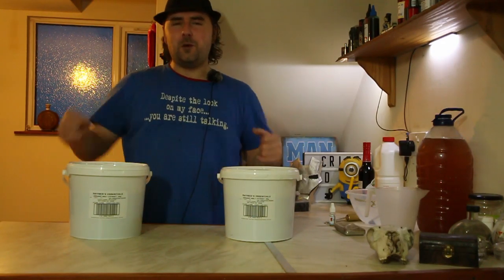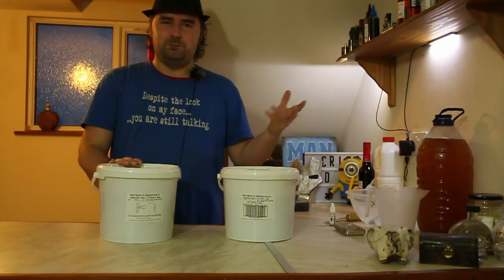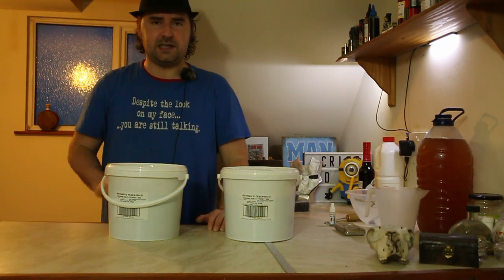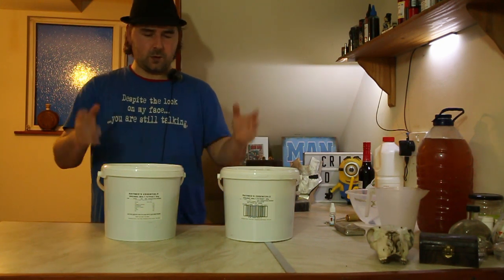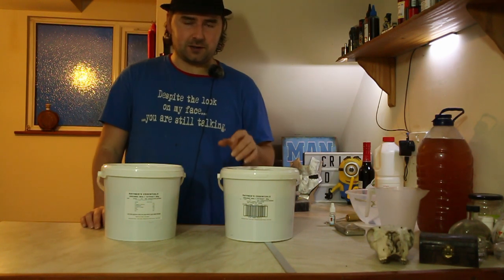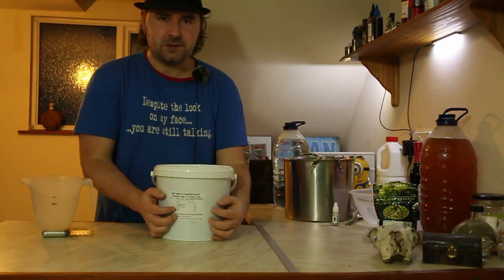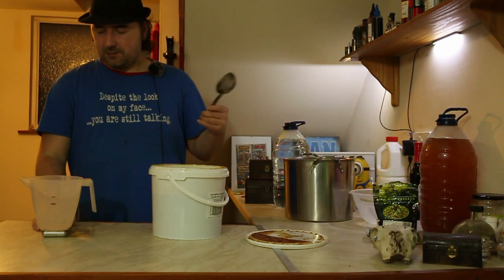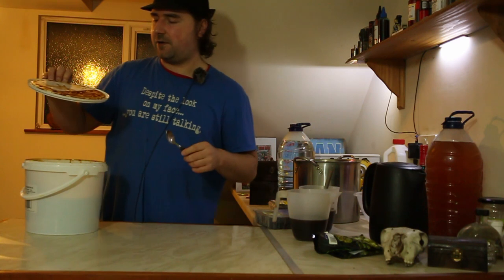pot luck all grain blueberry beer from organic malts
hey all
so i am having some fun with organic malts! i would like to point out they are much cheaper than the usual malts so i thought it was worth having a look.
I found these malts on approved foods and since they were super cheap 5kg for £10 it was just too good not to get
link to approved foods

so these malts are a pot luck, they are usually for eating so it's not like a standard beer kit. each one will vary but i like a bit of random beer making.
so i decided to make a 1 gallon batch of all grain beer with the refreshing hint of blueberries!
5 ish grams of hops, citra and cluster
I expect this to be a porter/dark beer of some sort but i won't really know what it will be until it's finished!
I did run into 1 small problem which i believe is that the sugar content of the malt also varies from batch to batch so i ended up with a 10 % beer!
not going to argue with that. a bit more than i was expecting but thats why i decided to make a small batch to hammer out the kinks :)